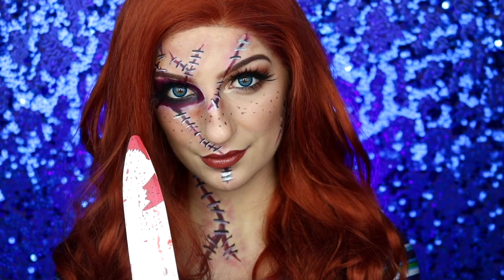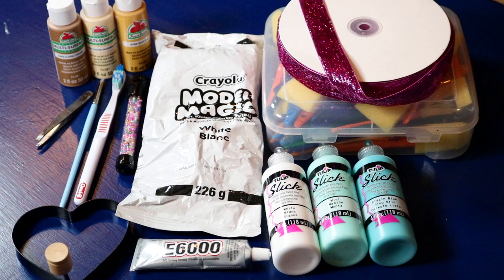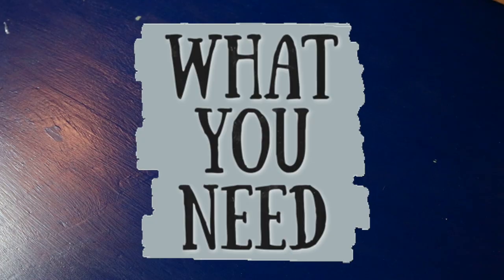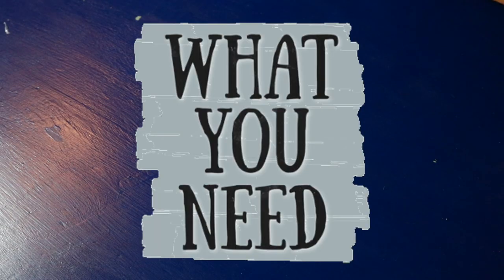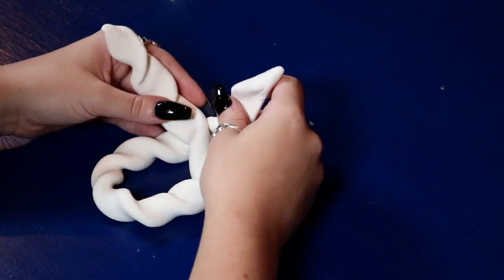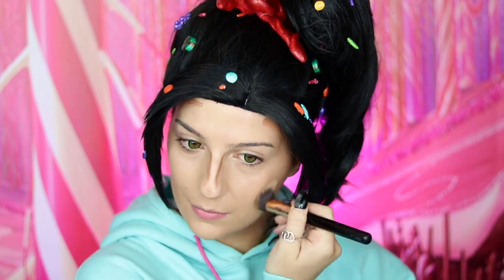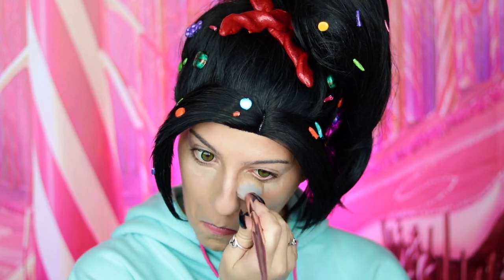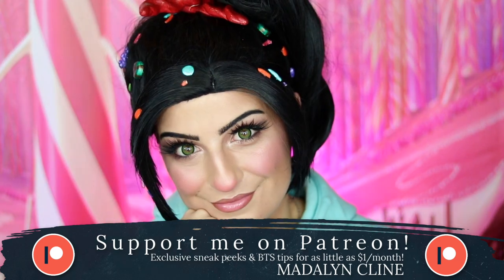Vanellope Von Schweetz Makeup & Costume Tutorial【Wreck It Ralph】| Halloween 2020 | Madalyn Cline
HAPPY OCTOBER SPOOPS!👻🖤 I am so excited to share with y'all what I've been working on this Halloween! 🎃 I will be uploading a NEW Halloween makeup tutorial every weekday for the month of October!😋 For my first tutorial I decided to turn myself into Vanellope Von Schweets from Disney's Wreck-It Ralph!!🍭🍬
In this tutorial I will be showing you how to: Do Vanellope's makeup, DIY her hoodie, DIY the "You're my hero" cookie medal, and DIY her hair accessories & style her wig!!!😍

《COSTUME》
✦ G-Style USA Men's Premium Heavyweight Pullover Hoodie Sweatshirts Aqua
✦ BIRCH's Round Shoelaces 27 Colors 3/16" Thick Shoe Laces 4 Different Lengths
✦ QIANF Metallic Velvet Ribbon 25 Yards 1 Inch Sparkle Glitter Ribbon for Crafts, Christmas, Gift Wrapping, Card Making, Wedding Decor, Baby Shower, Floral Design (Pink)
✦ Sculpey 12-Piece Premo Metal Clay Cutters, Mini, Geometric

🔸Thank you so much to all of my Patrons who support me!! And a special thank you to this month's $5+ Patrons: Beth C., Beth D., and Kellie S.!!! You can join my Patreon for a little as $1/month to unlock exclusive Sneak Peeks and Behind The Scenes Tips and Tricks!

~ Owl City - When Can I See You Again? [8bit remix]

Video #281